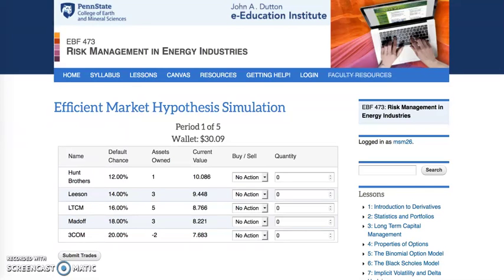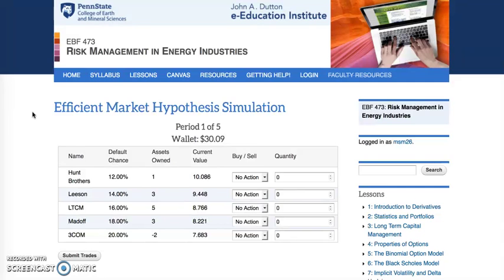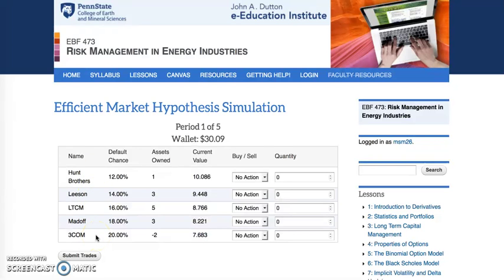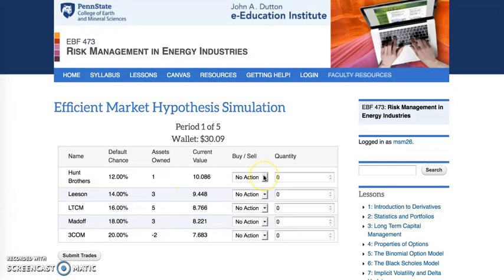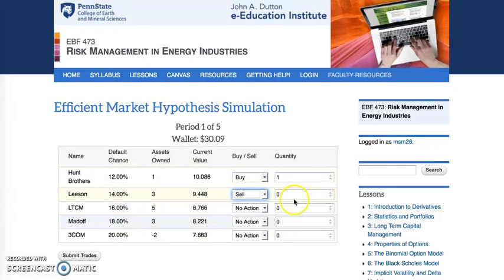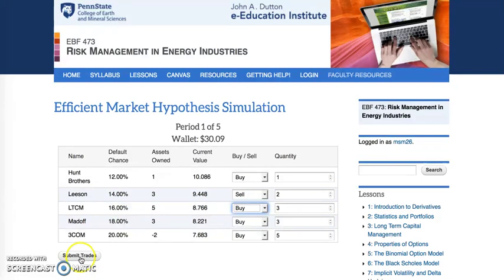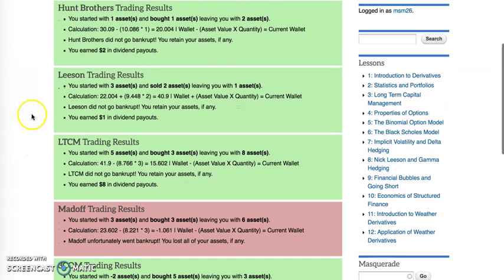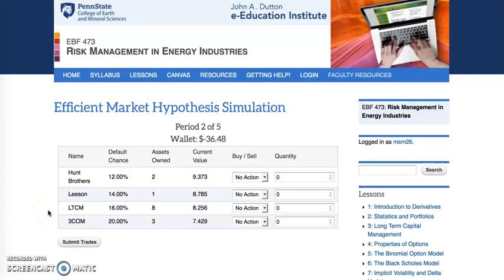EBF 473 Simulation